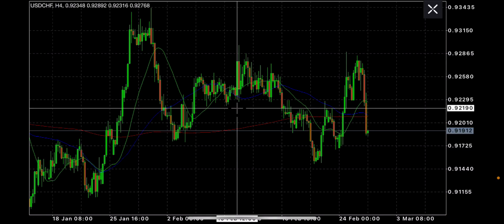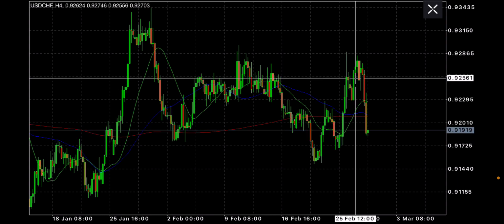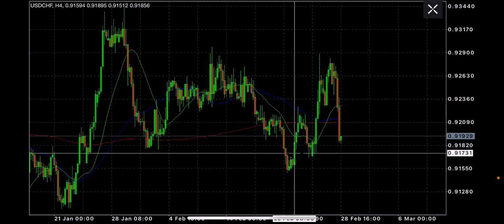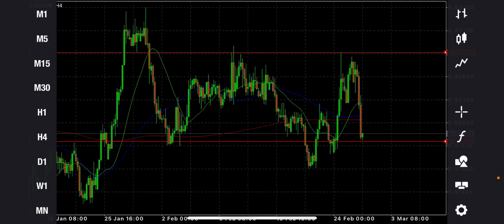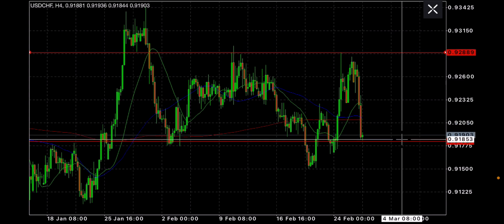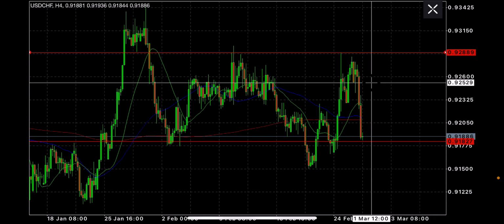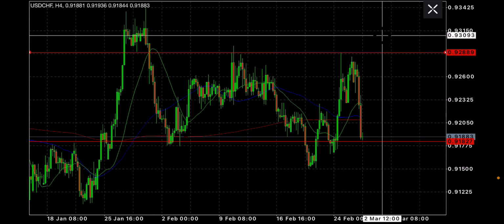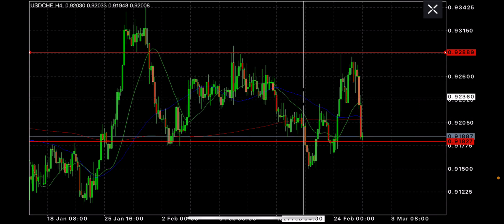Forex USDCHF Market Analysis For 2/28/2022